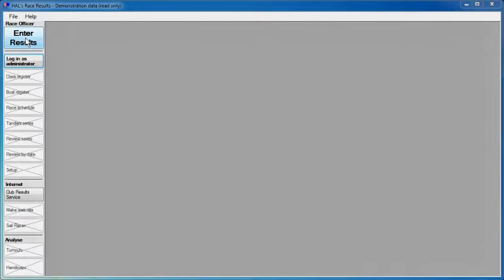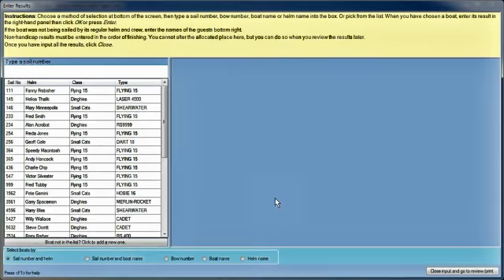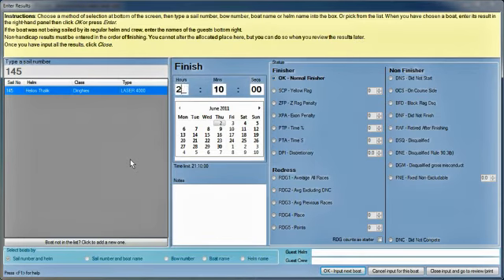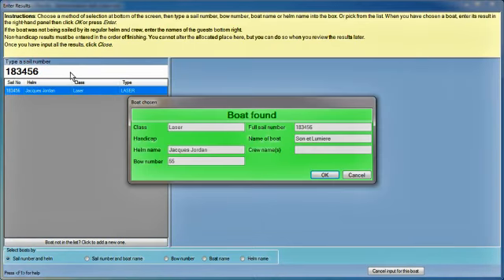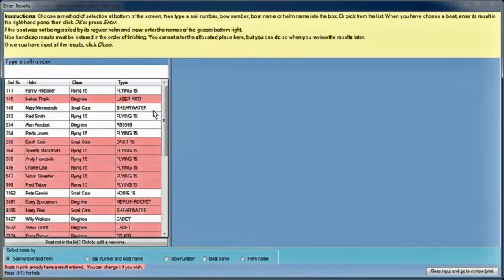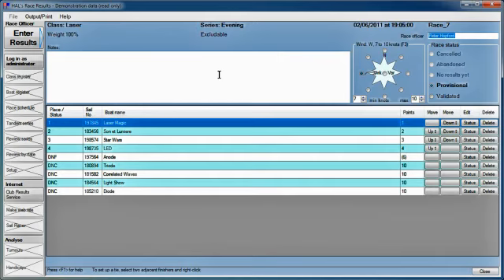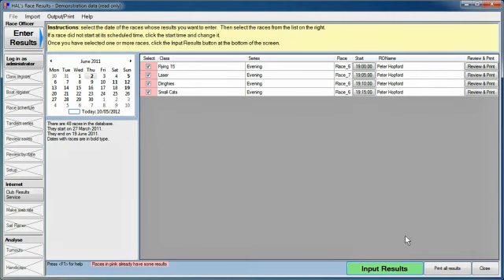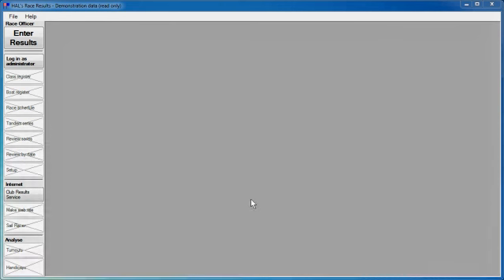Entering new results into HAL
How a race officer enters new results into HAL's Race Results and
uploads them to the Internet.